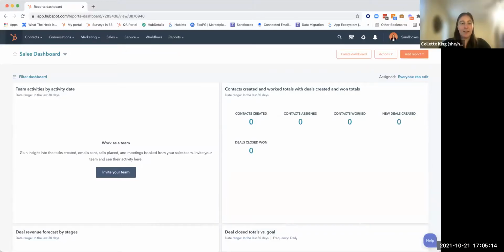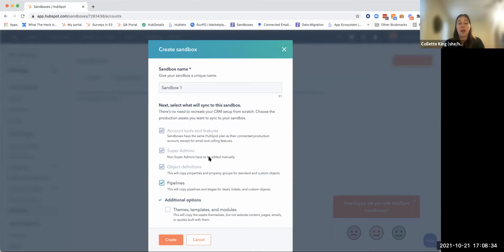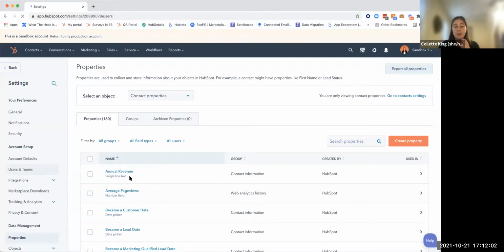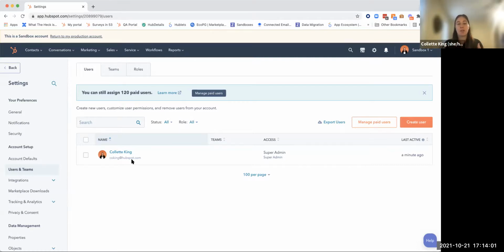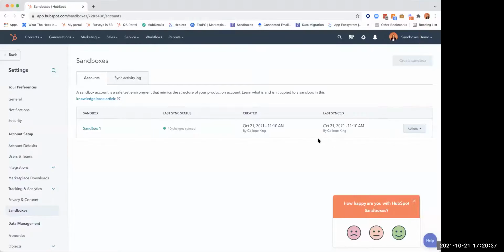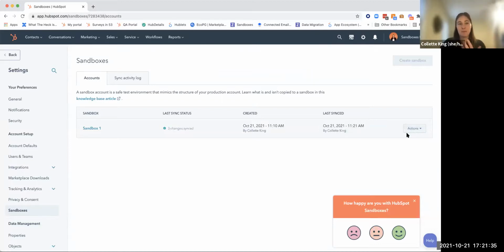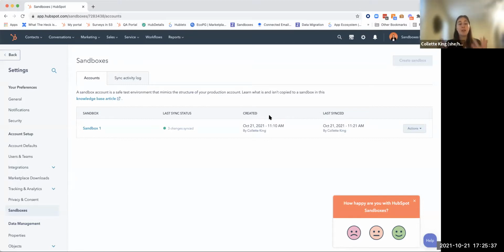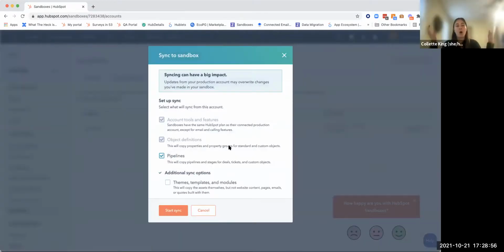Live AMA on HubSpot Sandbox Software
About this event:
With the announcement and introduction of Sandboxes at INBOUND, you probably have a ton of questions. Either about the functionality, how to get access, or maybe about when to best use it.

To field all of your questions, I’ve invited Collette King, the Product Manager of Sandboxes to our community for a Live AMA (Ask Me Anything). The event will take place on October 21 at 11 am (EST)